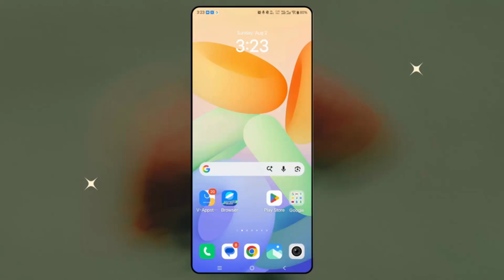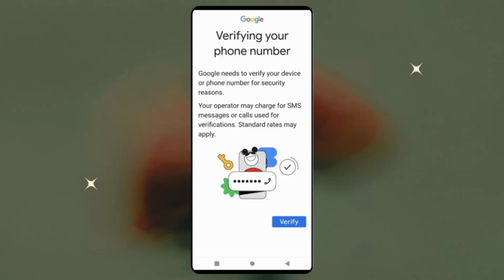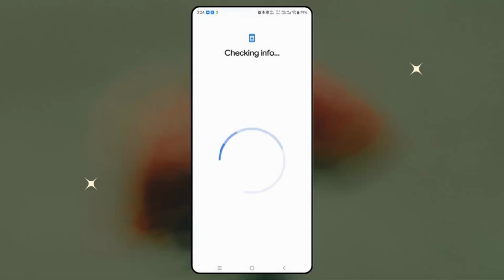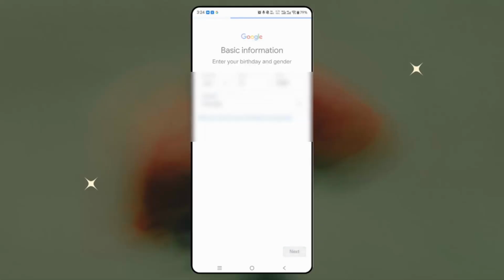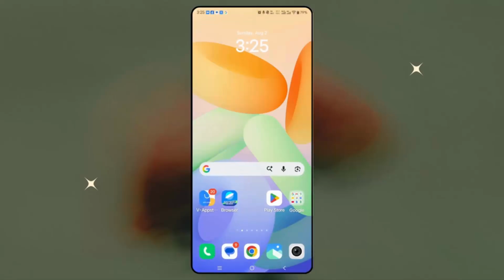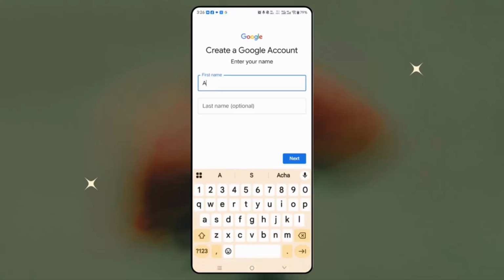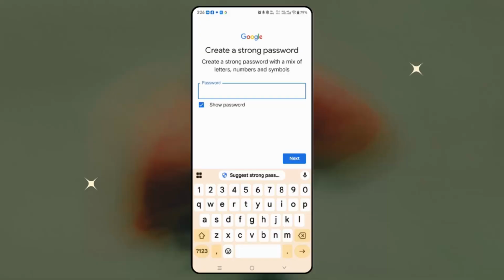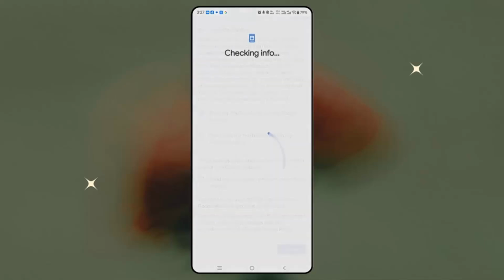Fix Gmail Verifying Your Phone Number Problem on Android | New Gmail Account Create Problem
In this video guide, you will know how to Fix Gmail Verifying Your Phone Number Problem on Android or Fix New Gmail Account Create Problem
Fix gmail verifying your phone number problem,
Verifying your phone number gmail,
fix Gmail without phone verification,
new Gmail account account error,